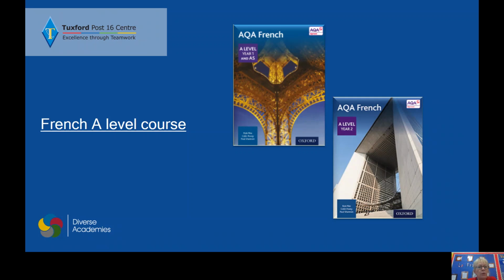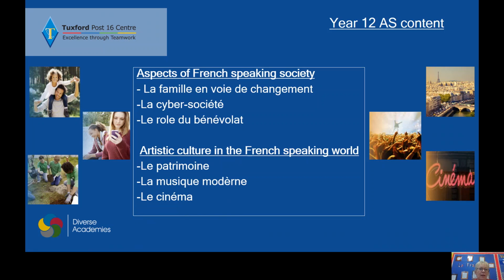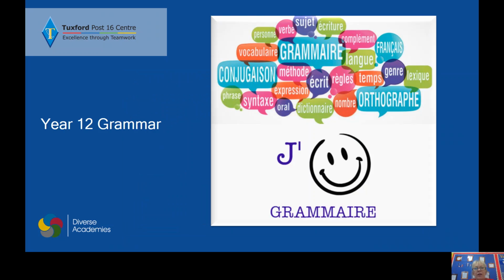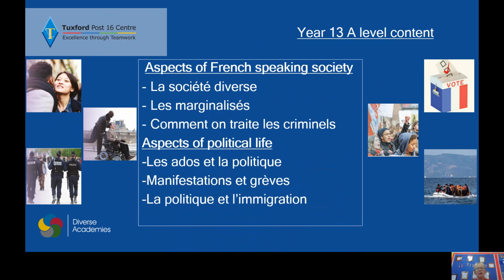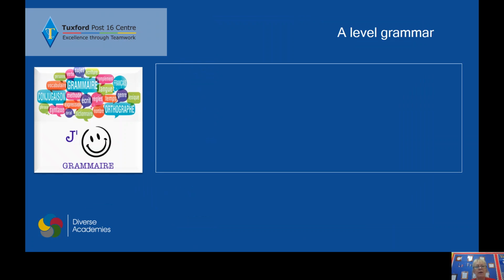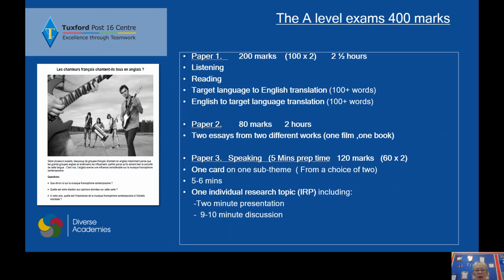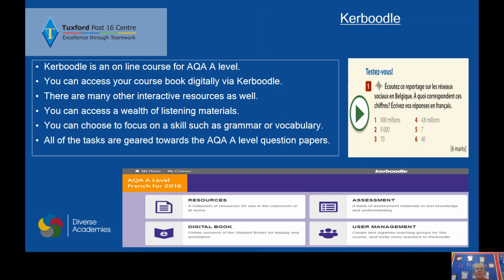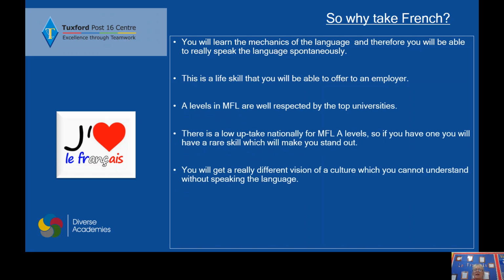About our French A Level